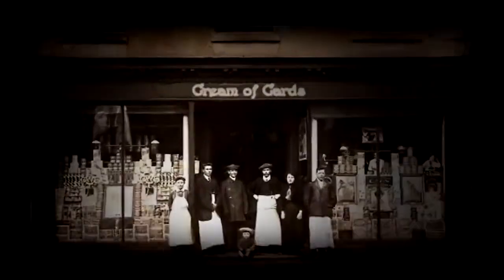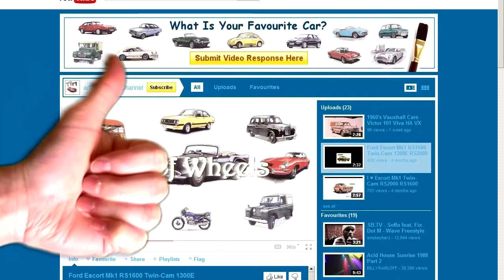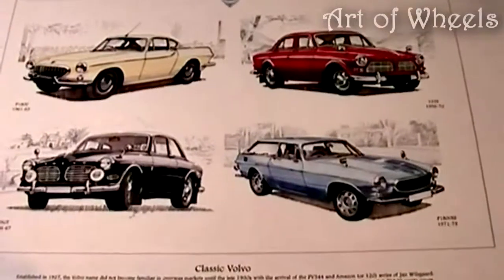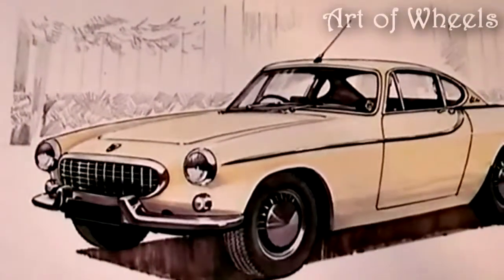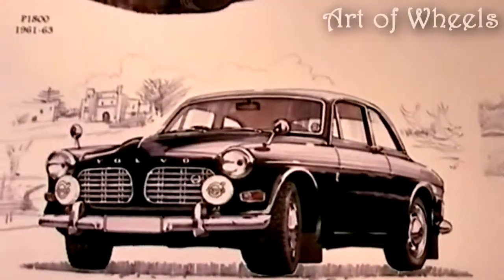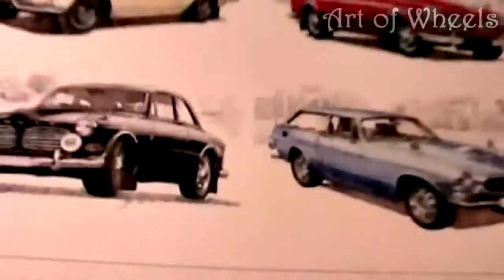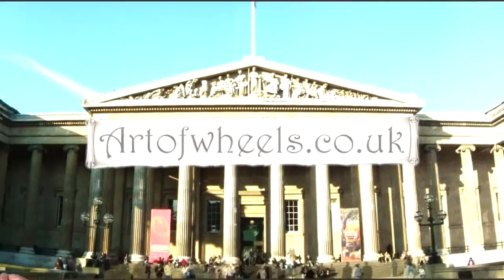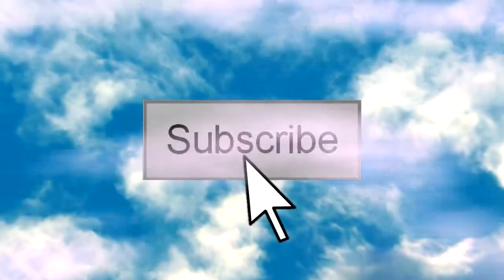I ♥ Classic Volvo P1800 1961 122S 1956 P1800ES 1971 1950s 1960s 1970s Art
This art includes the following:

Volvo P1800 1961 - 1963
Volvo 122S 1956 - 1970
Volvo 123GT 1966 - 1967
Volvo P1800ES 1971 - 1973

The illustrations are by Kenneth Wisdom and art prints are currently available at: